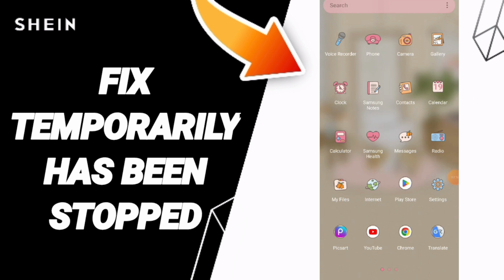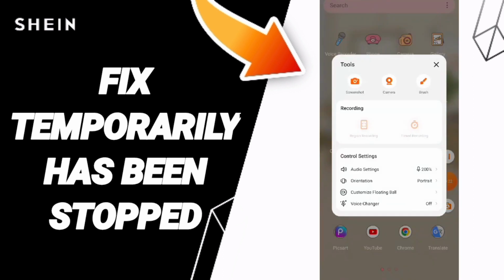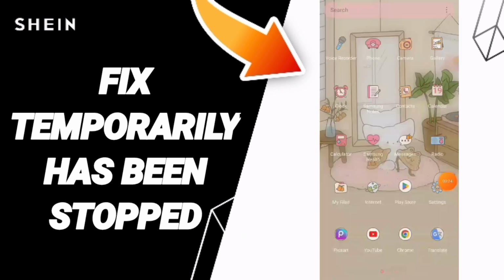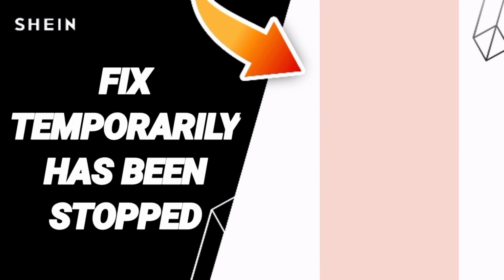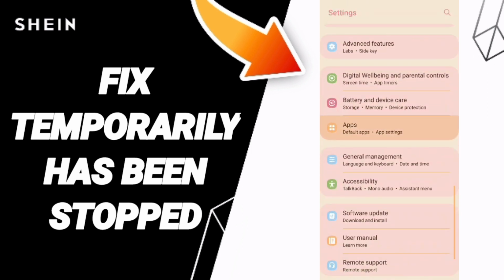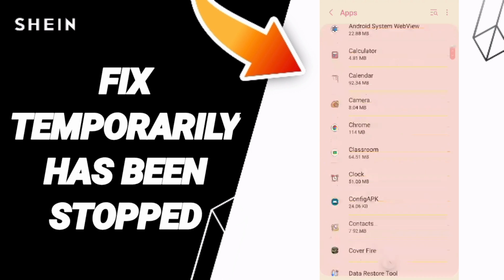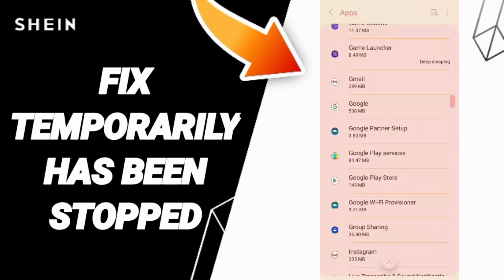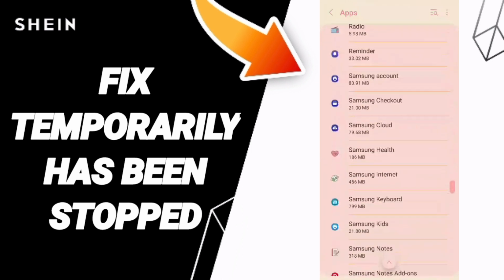How To Fix Temporarily Has Been Stopped On Shein App 2024